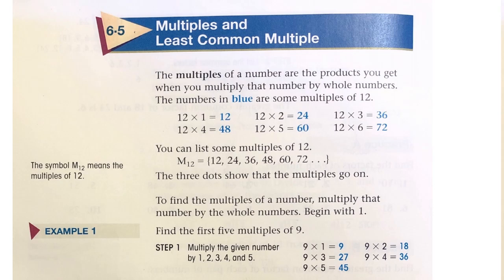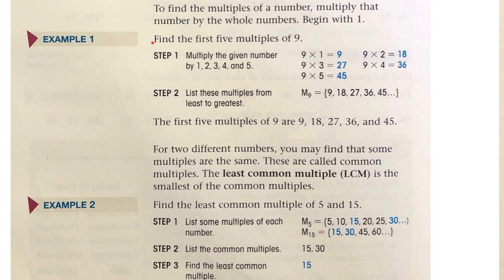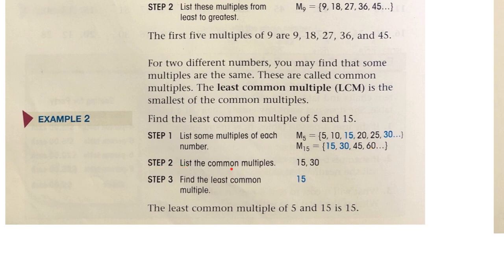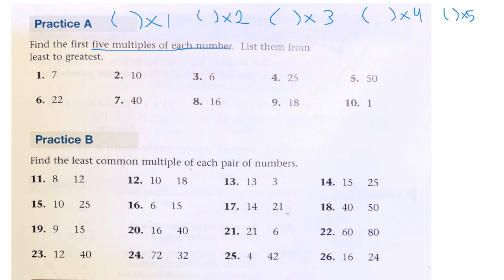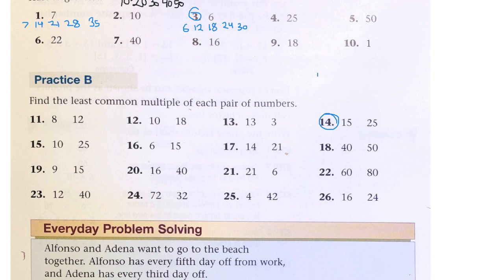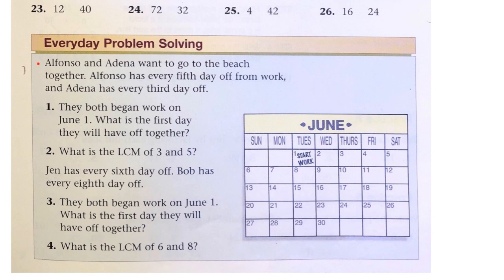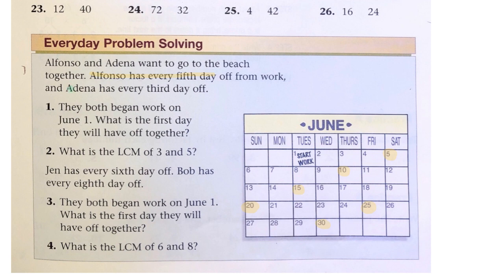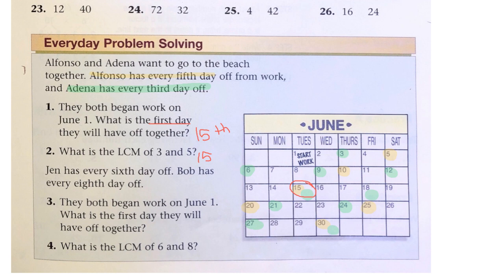Basic Math 6.5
Multiples and Least Common Multiple